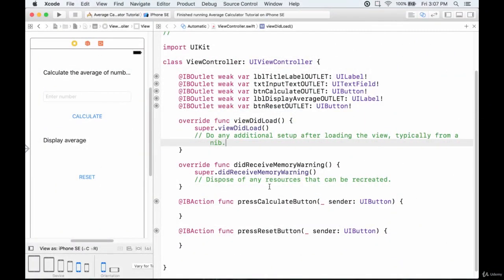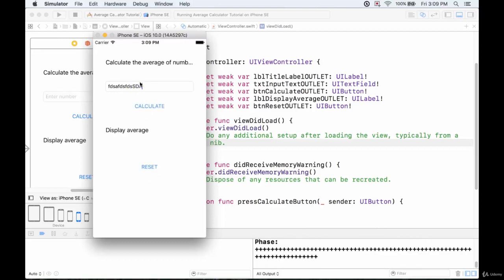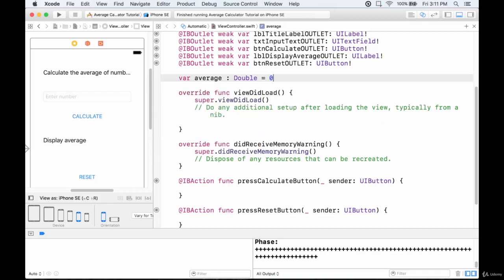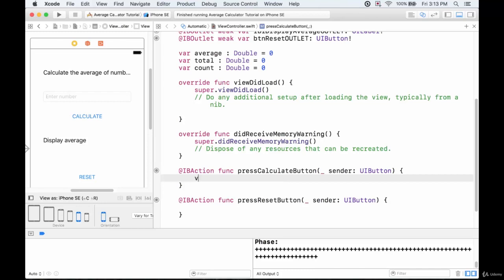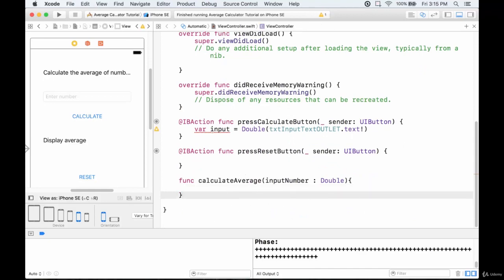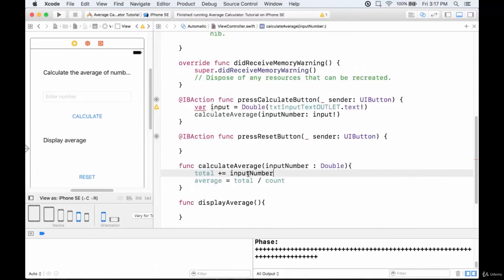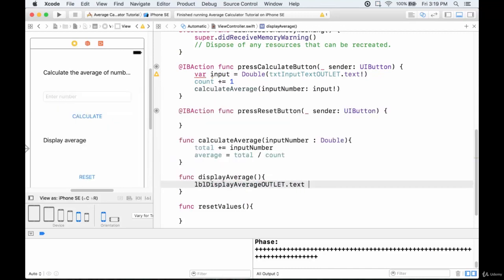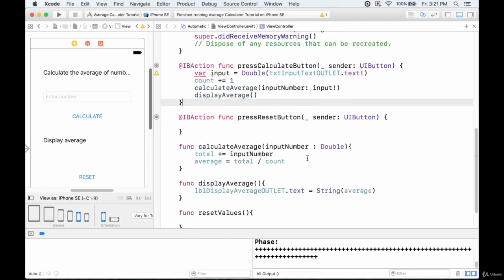Develop Your First iOS App with Apple's Fast and Xcode (3 Functionality Part 1)